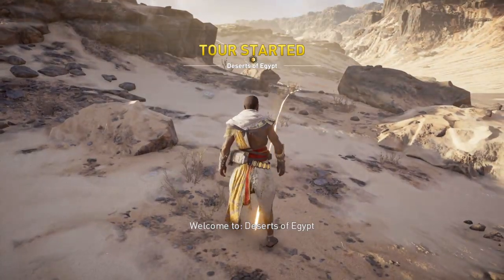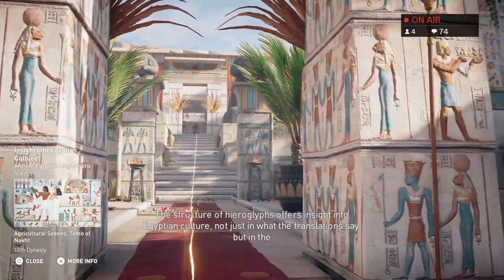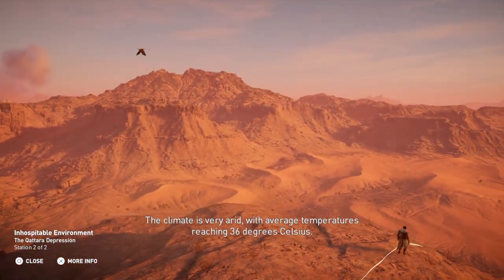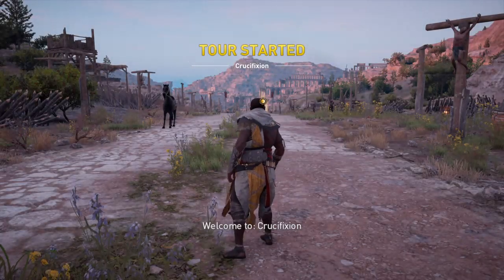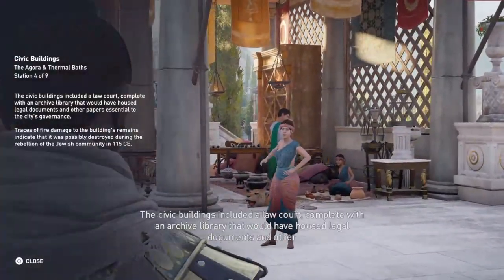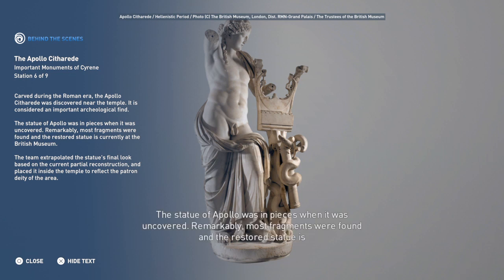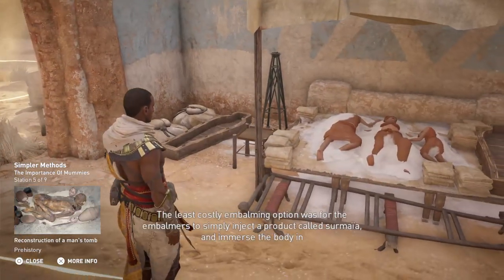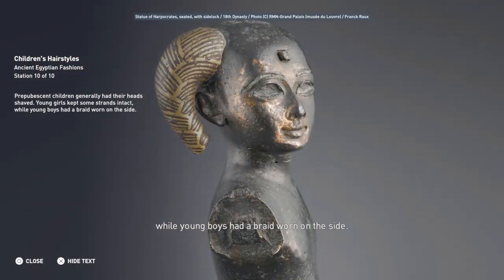AC : Origins - Discovery Tour - Live Stream 05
Assassin's Creed : Origins / UbiSoft / Discovery Tour / Bayek of Siwa / Neo Gunloc

And we are going back to Ptolemaic Egypt, quite possibly for the final time.
The Discovery Tour is almost at it's end.
But don't worry, I have a lot more AC : Origins content planned.